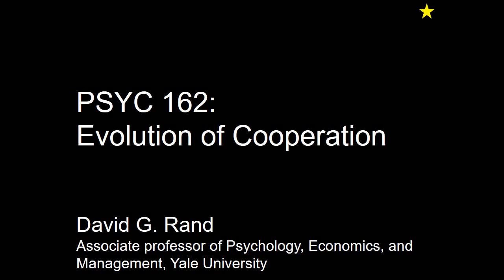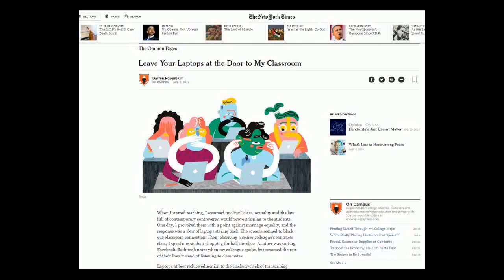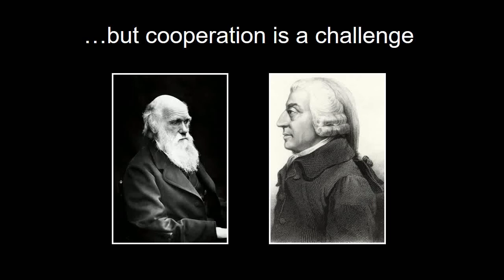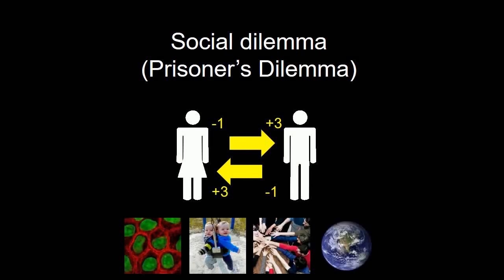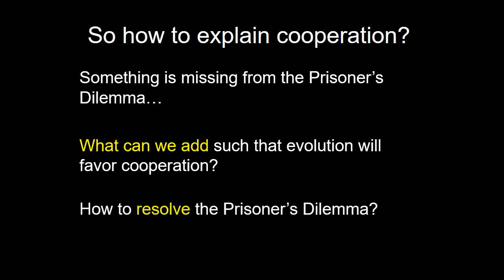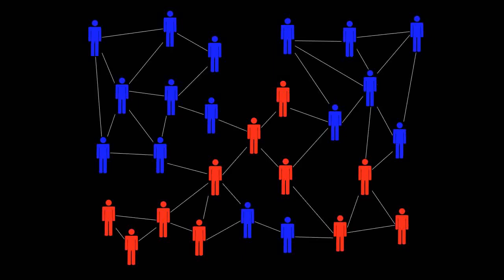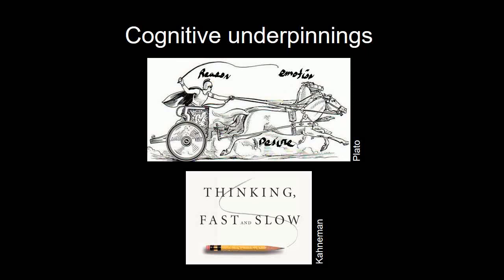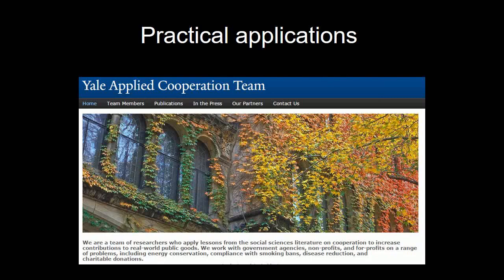Evolution of Cooperation Fall 2017 Lecture 1 - Overview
Yale University